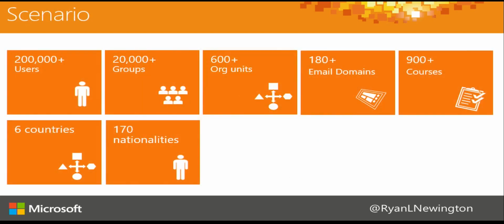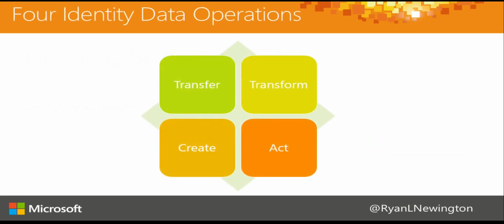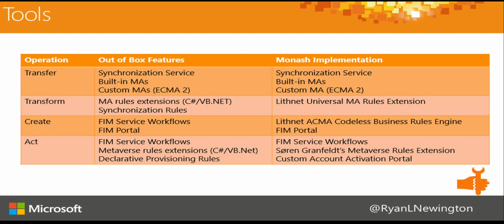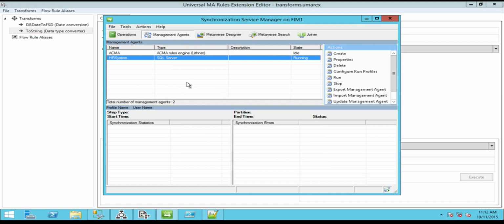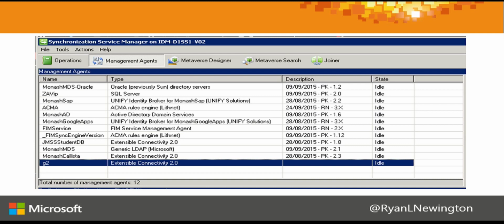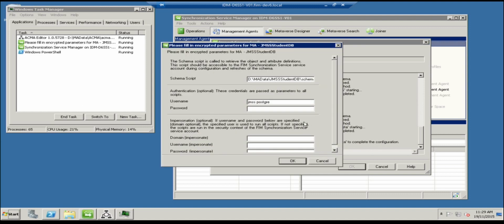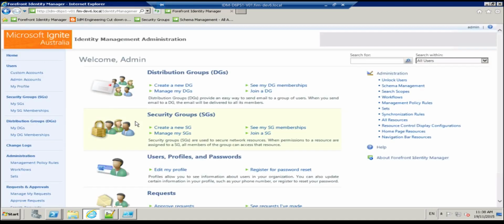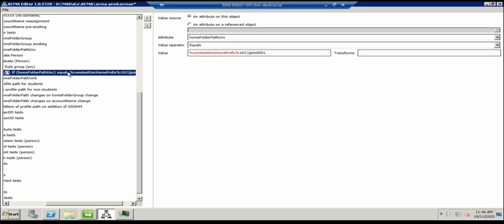From Fortran to FIM - Dragging your identity management system out of the dark ages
Session WIN332 from Microsoft Ignite Australia 2015 on implementing an identity management system using Microsoft Forefront Identity Manager